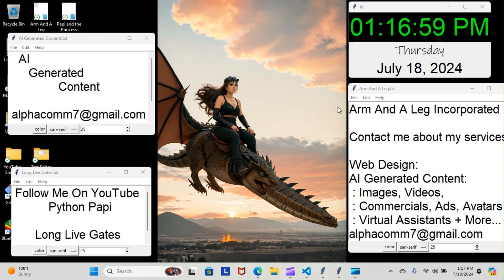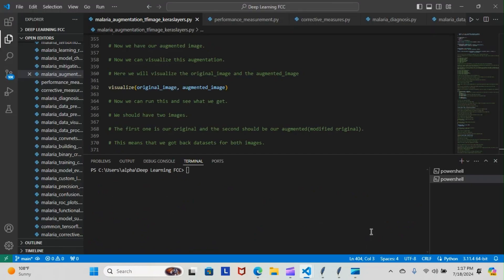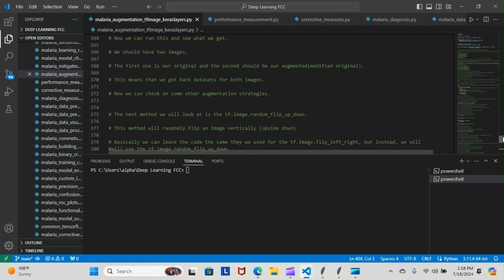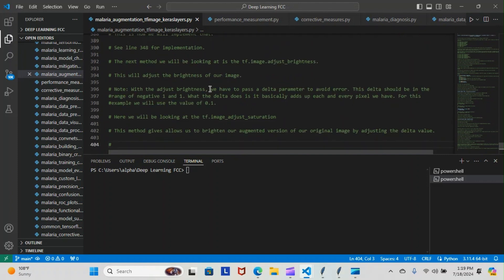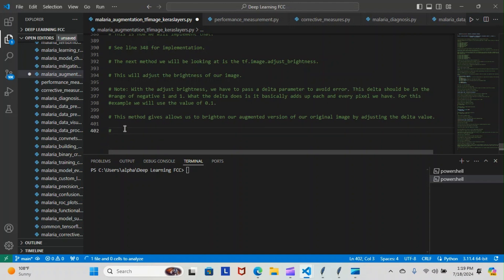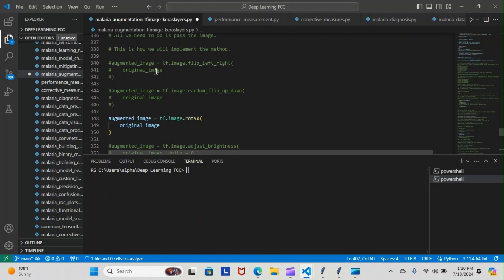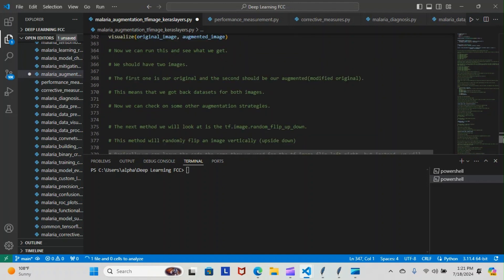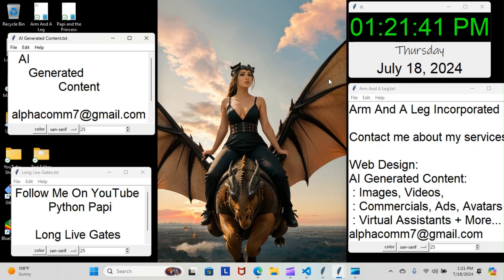Python Papi / TensorFlow Day 156 - Building Neural Networks - Part 137